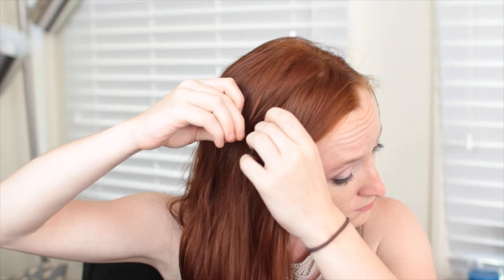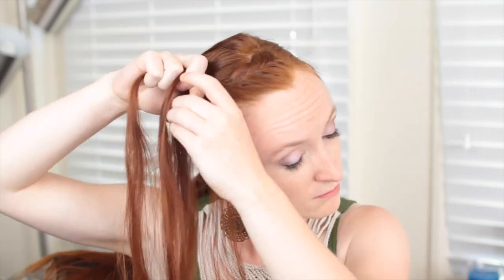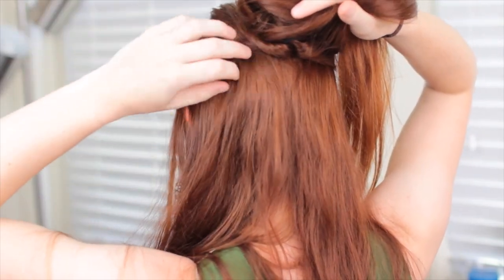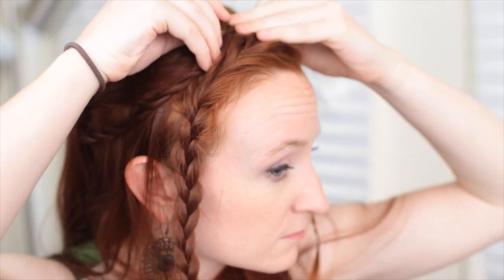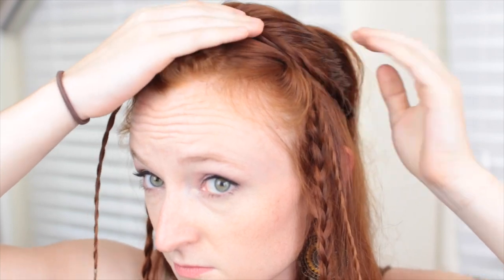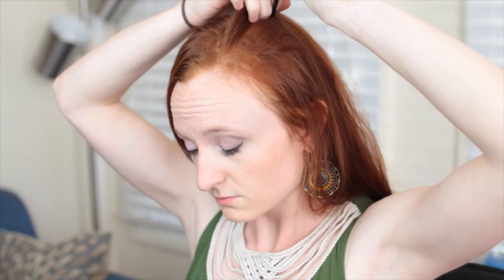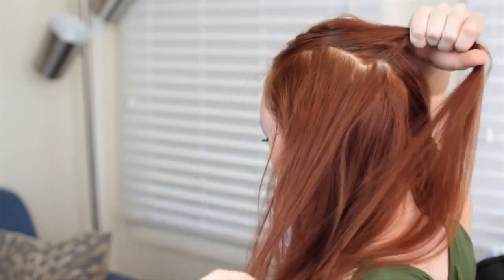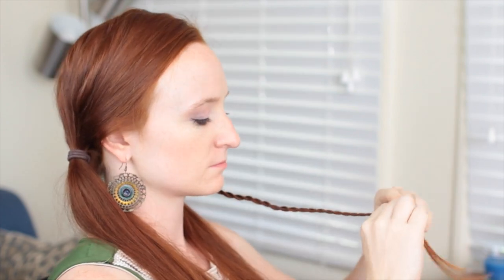Shannara Chronicles Hair Tutorial - Amberle & Eretria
Sweet or saucy? Amberle or Eretria? Check out how to do the braided hairstyle of your favorite female lead in the Shannara Chronicles season 1, or try them both!

Difficulty: Moderate
Hair Length: at least shoulder length
Materials: small hair elastics, bobby pins, thread, feather extensions
Skills needed: French braid, French rope braid, Dutch braid
Time cost: 20-50 minutes
ideal hair type: straight or wavy